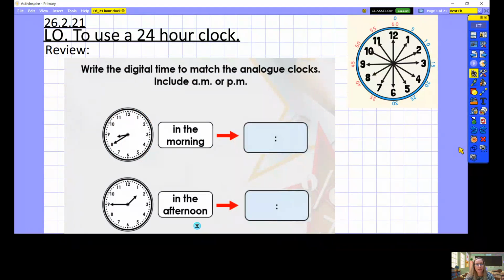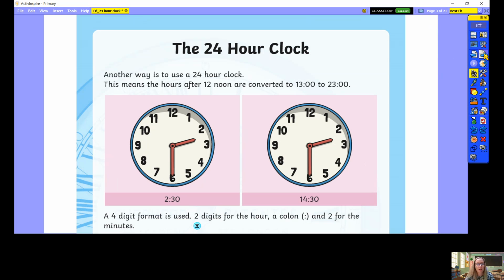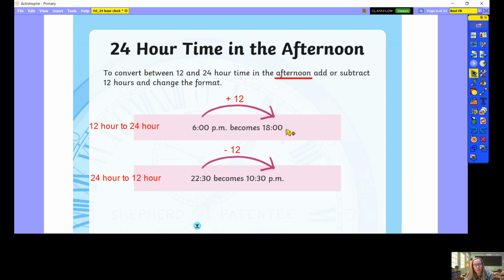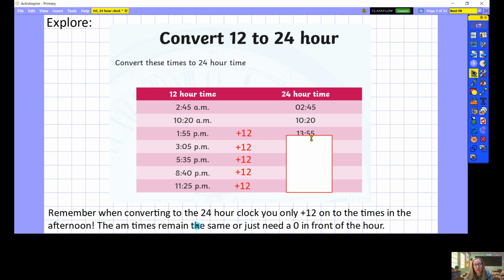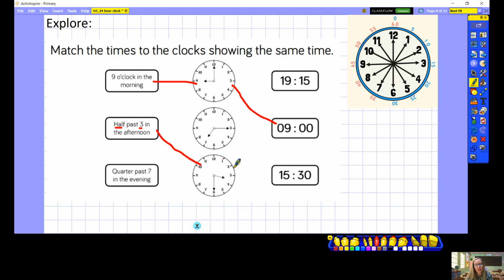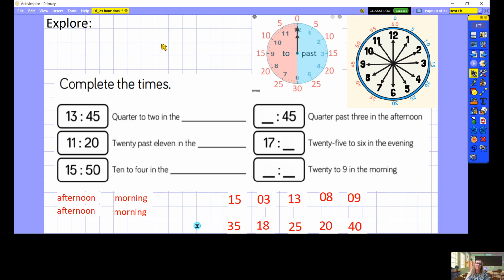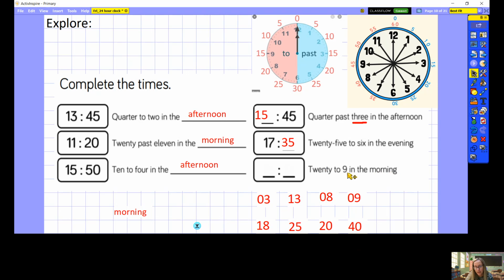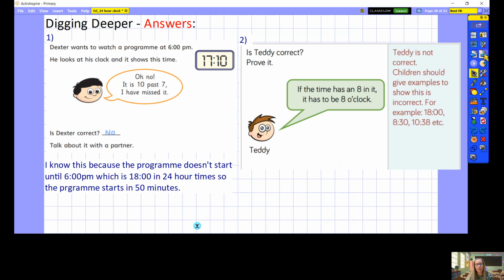Year 4: Maths: Friday 26th February: 24 hour clock